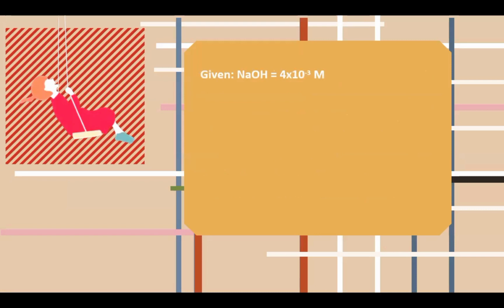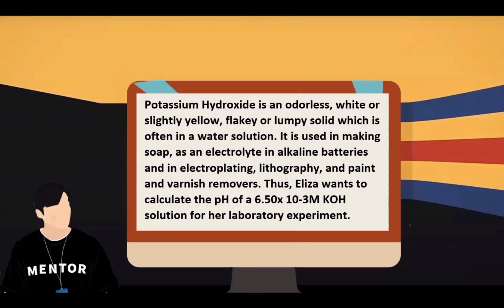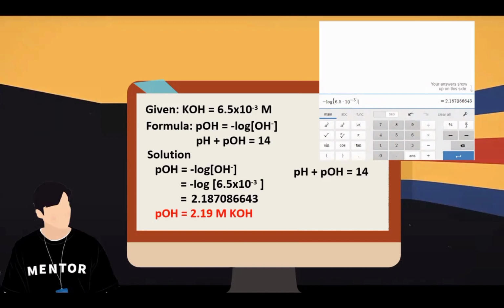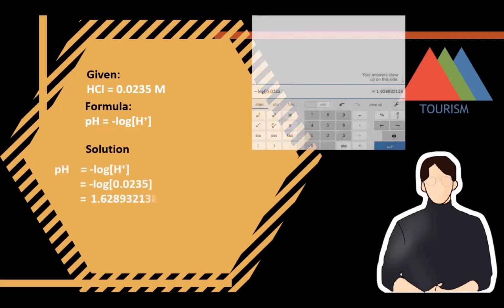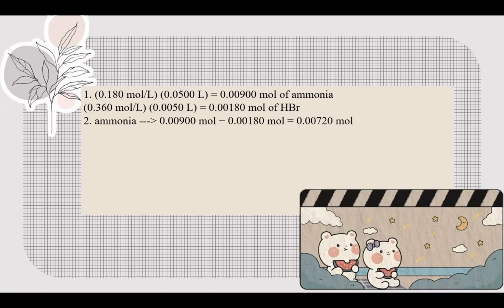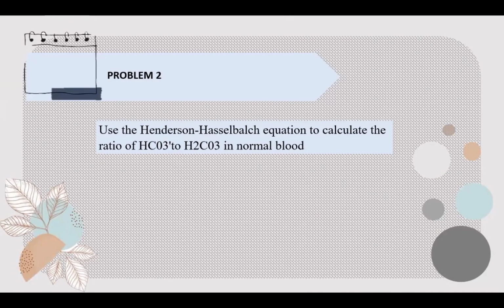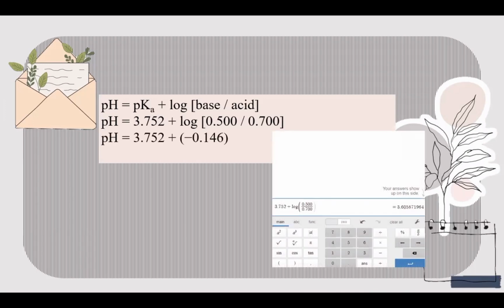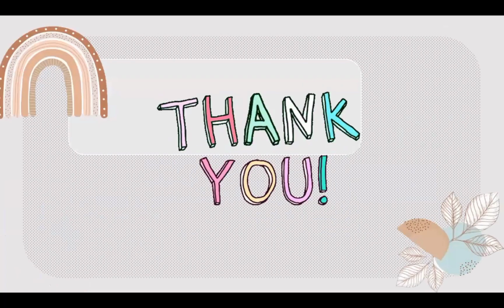Digital Reporting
by Aze Kylie Cabatas BSN1_3